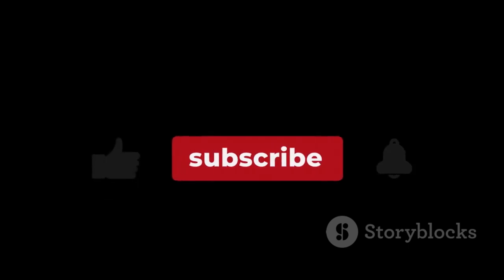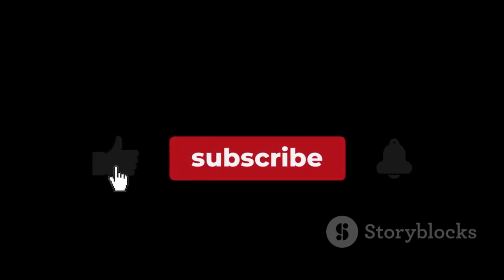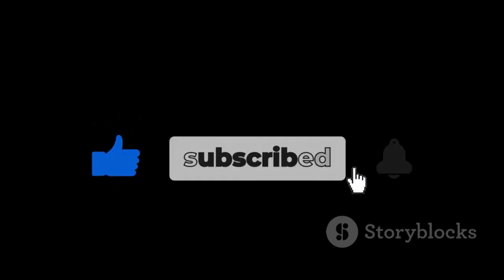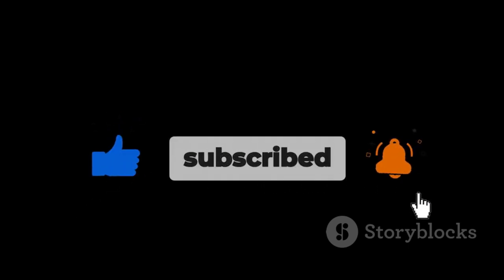YouTube Channel Shadow Ban Due to Frequent Uploading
A shadow ban occurs when a user's content is restricted or hidden from parts of the audience without an explicit notification. This can be particularly frustrating for content creators on platforms like YouTube, as it impacts their visibility and engagement metrics. Here are some potential reasons and steps to address this issue:

### Reasons for a Shadow Ban on YouTube

1. **Frequent Uploading**: Uploading too many videos in a short period can trigger YouTube's spam filters, leading the platform to suspect automated or spammy behavior.

2. **Content Violations**: Even if your content doesn't receive strikes, repeated uploads that toe the line of YouTube's community guidelines can result in a shadow ban.

3. **Metadata Spamming**: Using repetitive or irrelevant keywords in titles, descriptions, or tags can lead to penalties.

4. **Engagement Manipulation**: Artificially inflating views, likes, or comments can trigger a shadow ban.

5. **Algorithm Changes**: YouTube frequently updates its algorithms, which can sometimes result in unintended consequences for content visibility.

### Identifying a Shadow Ban

1. **Drop in Views**: A sudden and unexplained drop in views is a primary indicator.

2. **Engagement Decline**: Decreases in likes, comments, and shares may also suggest a shadow ban.

3. **Search Visibility**: Your videos might not appear in search results or recommendations.

4. **Subscriber Notifications**: Subscribers might not receive notifications about new uploads.

### Steps to Address a Shadow Ban

1. **Audit Your Content**: Review your recent uploads for any content that might violate YouTube's guidelines. Remove or adjust as necessary.

2. **Check Metadata**: Ensure that your video titles, descriptions, and tags are relevant and not repetitive.

3. **Space Out Uploads**: Avoid uploading too many videos in a short period. Space out your content to appear more organic.

4. **Engagement Practices**: Focus on organic growth and engagement. Avoid any practices that might seem like manipulation.

5. **Appeal or Contact Support**: If you believe the shadow ban is a mistake, reach out to YouTube support or appeal the decision through the platform's available channels.

6. **Community Engagement**: Engage with your community through comments, social media, and other platforms to maintain visibility and connection with your audience.

### Preventative Measures

1. **Consistent Quality**: Maintain a consistent upload schedule with high-quality content that adheres to community guidelines.

2. **Diversify Content**: Diversify the types of content you upload to avoid being flagged for repetitive themes.

3. **Monitor Analytics**: Regularly monitor your YouTube analytics for any unusual drops in engagement or visibility.

4. **Stay Informed**: Keep up with YouTube's policy updates and algorithm changes to adapt your content strategy accordingly.

By understanding the causes and signs of a shadow ban, and taking proactive steps to mitigate risks, you can improve your channel's health and maintain your audience engagement.

YouTube Shadow Ban,
Content Visibility,
Channel Growth,
YouTube Algorithm,
YouTube Shadow Ban,
Shadow Ban,
YouTube Algorithm,
Content Creator,
YouTube Tips,
Channel Growth,
YouTube Visibility,
Frequent Uploading,
Algorithm Issues,
Content Strategy,
YouTube Help,
Social Media Strategy,
YouTube Growth,
Content Marketing,
Digital Marketing,
YouTube Community,
Video Marketing,
YouTube Support,
Channel Visibility,